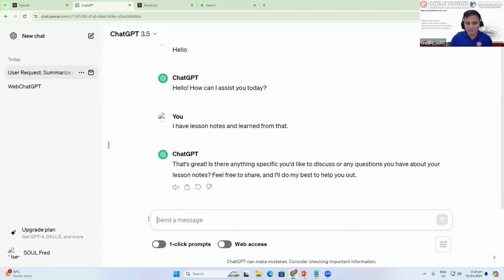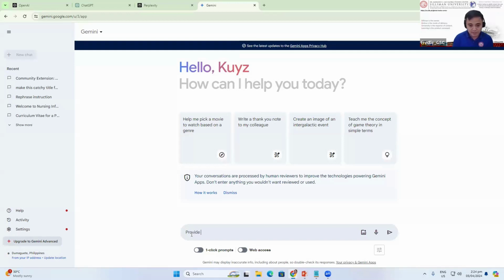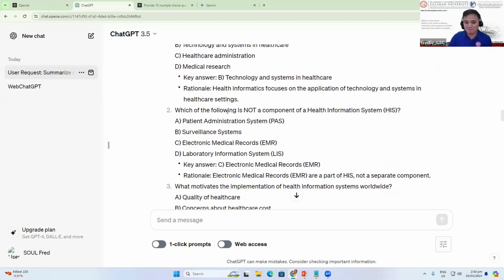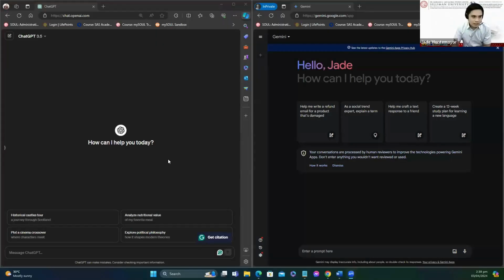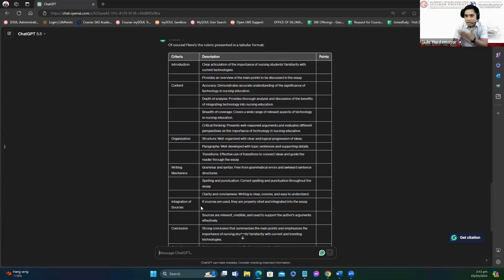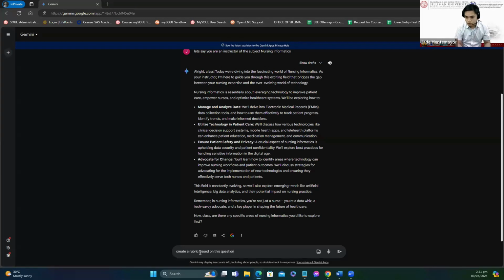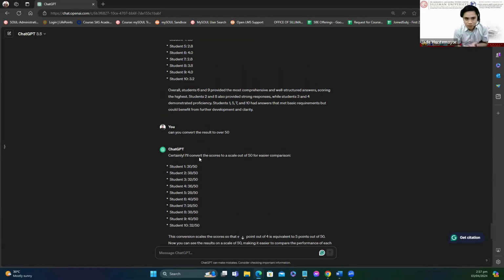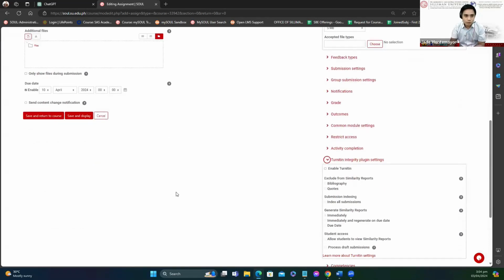Using ChatGPT and Other Gen. AI for Crafting Test Questions, Rubrics, and Scoring Student Responses